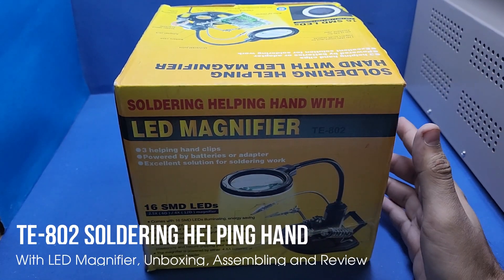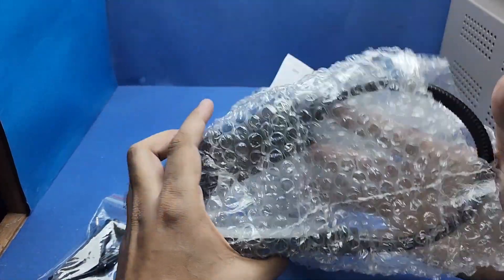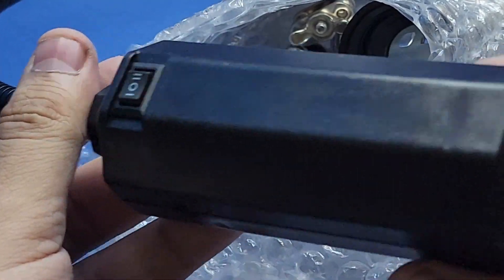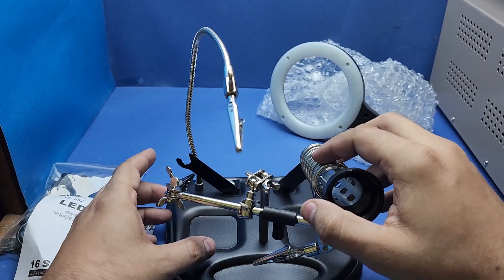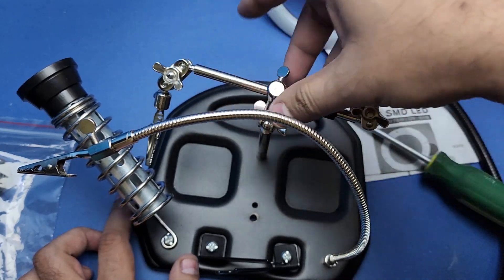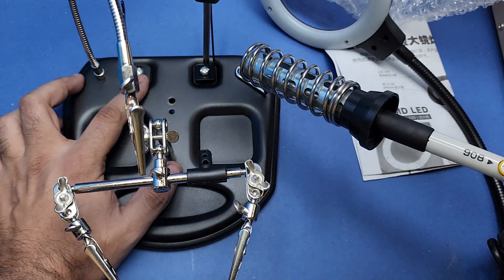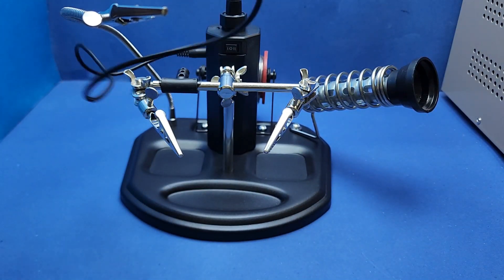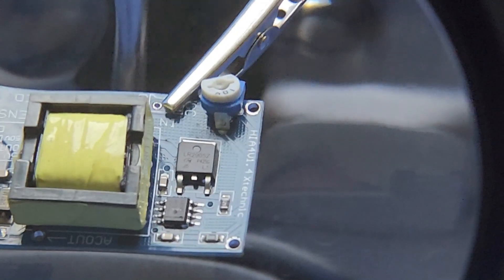TE 802 Soldering Helping Hand with LED Magnifier (Unboxing and Review)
TE-802 also has a built-in lamp with 16 SMD LEDs making a ring around the magnifying glass. It is very useful when working with small SMD components on the circuit board. The third hand is also very useful while soldering wires and components on the circuit board.